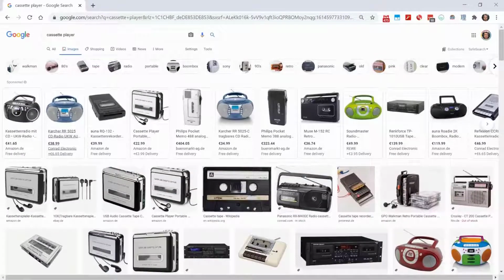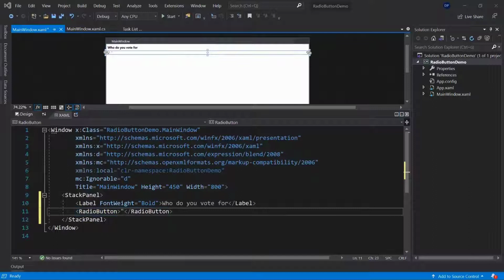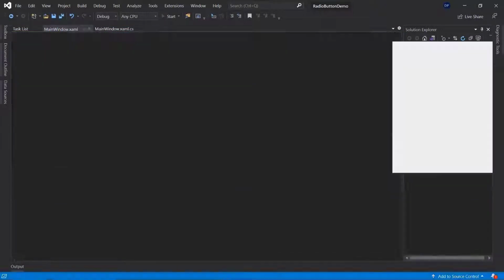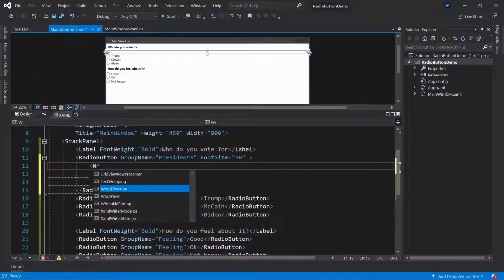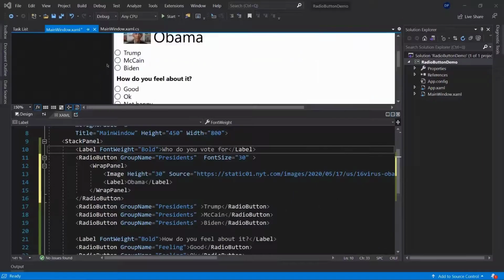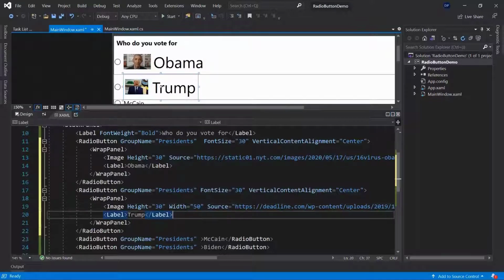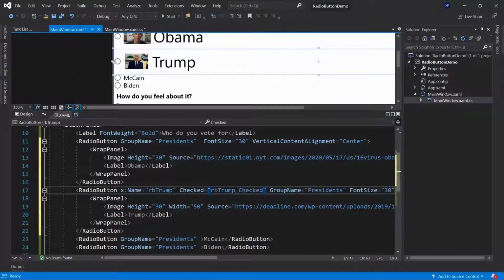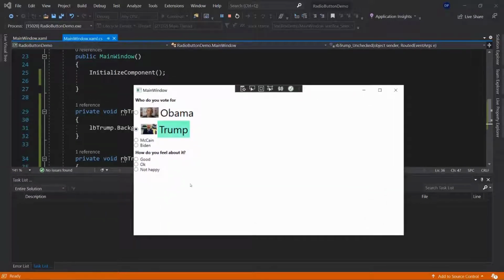RADIO BUTTONS in WPF? This is how it´s done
Sooner or later you will need to use RADIO BUTTONS, but it might get tricky in WPF. You will need this so take a look at how it´s done. Start your WPF Career with this first video in our Youtube Course for CSharp and the Windows Presentation Foundation.

☕ You can also support us now by buying us a coffee!

And we promise to create more cool content for you!

WPF guide for beginners series - in this episode we will cover Control Radio Buttons
Learn how to build desktop applications and create Control Radio Buttons

The Radio button class Represents a button that can be selected, but not cleared, by a user. The IsChecked property of a RadioButton can be set by clicking it, but it can only be cleared programmatically.

Remarks
A RadioButton is a ContentControl, which means that it can contain a single object of any type (such as a string, an image, or a panel).

A RadioButton has two states: true or false. The RadioButton is a control that is usually used as an item in a group of RadioButton controls. However, it is possible to create a single RadioButton. Whether a RadioButton is selected is determined by the state of its IsChecked property.

Customizing the RadioButton Control
To apply the same property settings to multiple RadioButton controls, use the Style property. You can modify the default ControlTemplate to give the control a unique appearance. For more information about creating a ControlTemplate, see Customizing the Appearance of an Existing Control by Creating a ControlTemplate. To see the parts and states that are specific to the RadioButton, see RadioButton Styles and Templates.

Windows Presentation Foundation Guide for Beginners
Learn to use WPF, XAML
Create beautiful clean apps using Windows Presentation Foundation
Create a desktop application using WPF XAML
How to create an app with WPF
Learn to build desktop application
Use Textblock control in WPF

Windows Presentation Foundation is a UI framework that creates desktop client applications. The WPF development platform supports a broad set of application development features, including an application model, resources, controls, graphics, layout, data binding, documents, and security.

WPF is part of .NET, so if you have previously built applications with .NET using ASP.NET or Windows Forms, the programming experience should be familiar. WPF uses the Extensible Application Markup Language (XAML) to provide a declarative model for application programming.

Extensible Application Markup Language (XAML) is a declarative language that's based on XML. XAML is used extensively in the following types of applications to build user interfaces:

Windows Presentation Foundation (WPF) apps
Universal Windows Platform (UWP) apps
Xamarin.Forms apps

TextBlock is not a control, per se, since it doesn't inherit from the Control class, but it's used much like any other control in the WPF framework, so we'll call it a control to keep things simple.

The TextBlock control is one of the most fundamental controls in WPF, yet it's very useful. It allows you to put text on the screen, much like a Label control does, but in a simpler and less resource demanding way. A common understanding is that a Label is for short, one-line texts (but may include e.g. an image), while the TextBlock works very well for multiline strings as well, but can only contain text (strings). Both the Label and the TextBlock offers their own unique advantages, so what you should use very much depends on the situation.

Check out the video for more on this! Good luck!